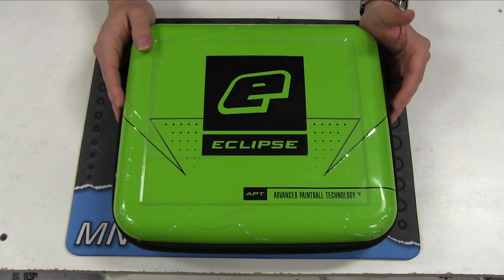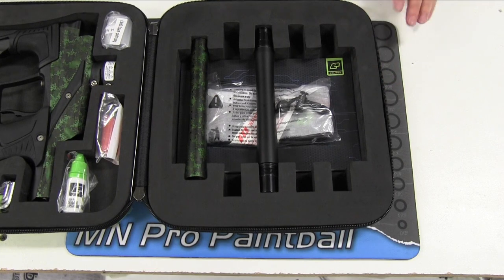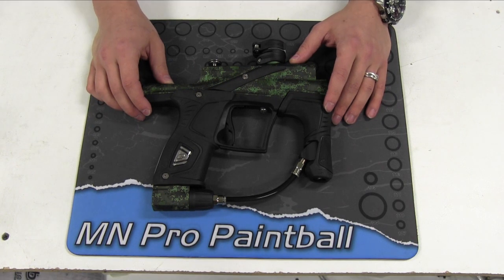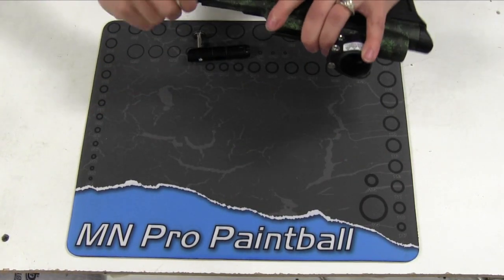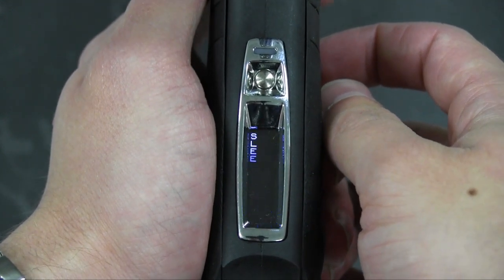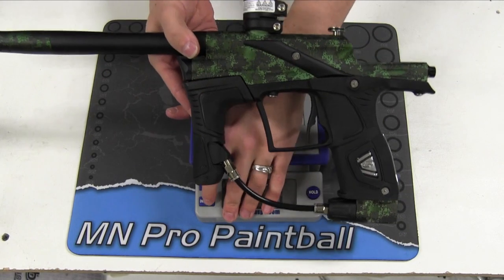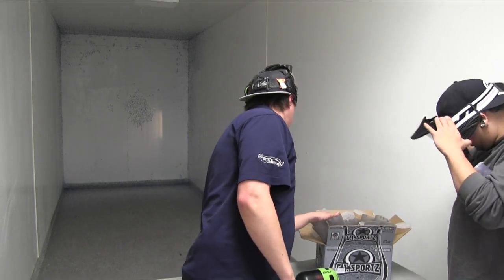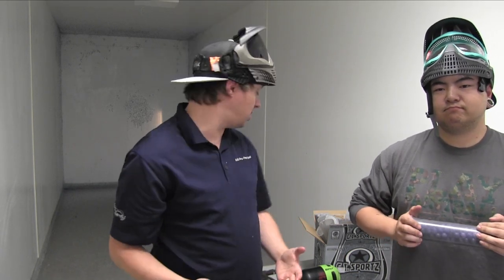Planet Eclipse Etek 5 Review & Efficiency Test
Aaron walks us through the new Planet Eclipse Etek5 marker. In this video we cover what comes with the marker when you purchase one, some of the changes from the previous Etek model and the efficiency numbers of the marker out of the box.